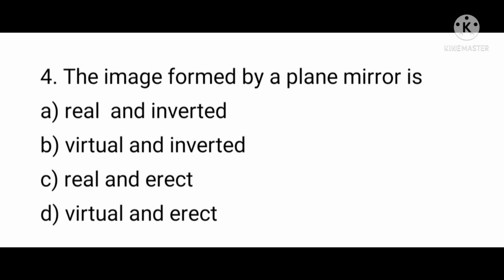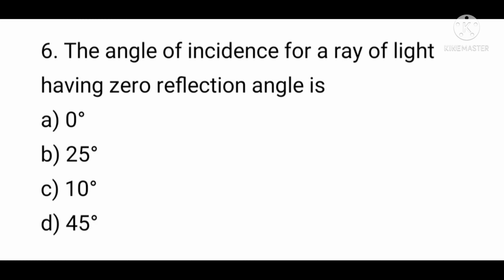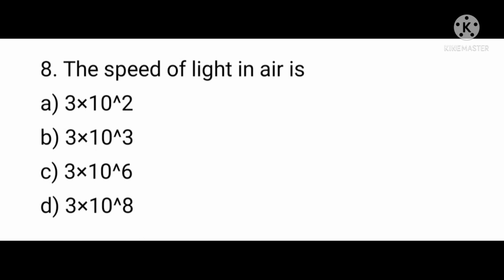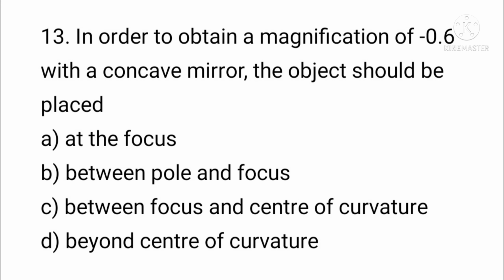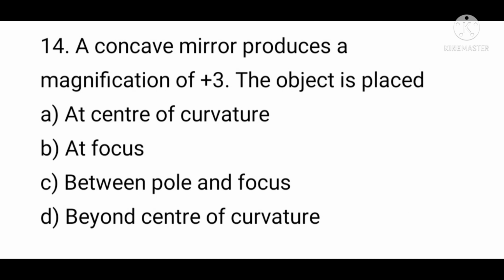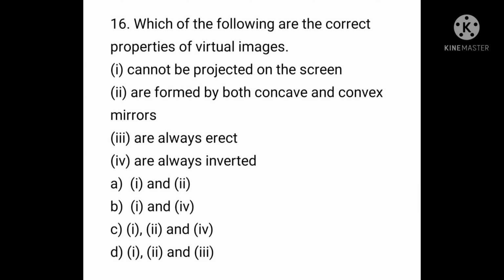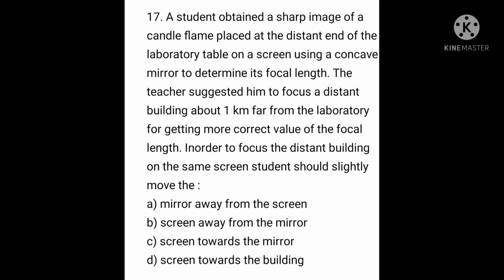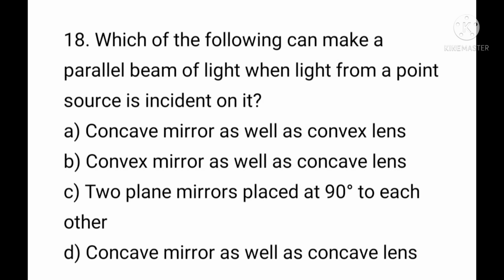CBSE CLASS 10 SCIENCE MCQ II LIGHT- REFLECTION AND REFRACTION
CBSE class 10 science MCQ for Term 1 examination from chapter 10, Light - reflection and refraction. This series will help you to score maximum marks in the CBSE BOARD EXAMINATION

CBSE CLASS 10 SCIENCE MCQ
Chapter 1
Chemical Reactions and Equations

Chapter 2
Acids, Bases and Salts

Chapter 3
Metals and Non- metals

Chapter 10
Light - Reflection and Refraction